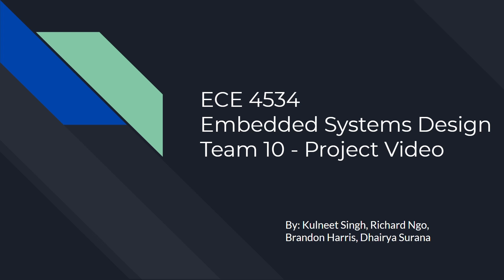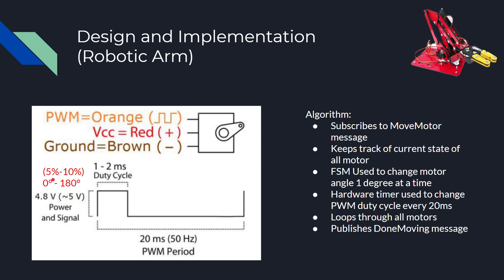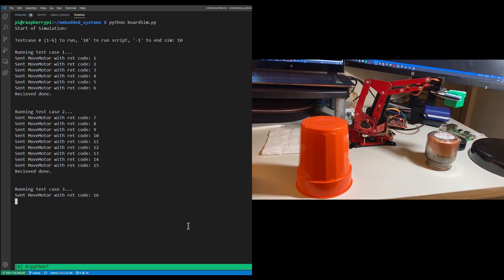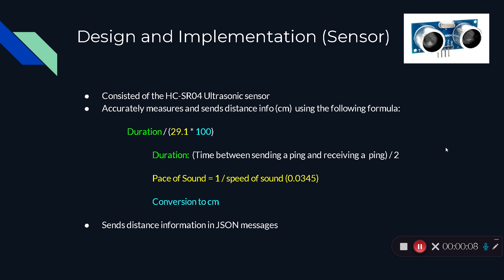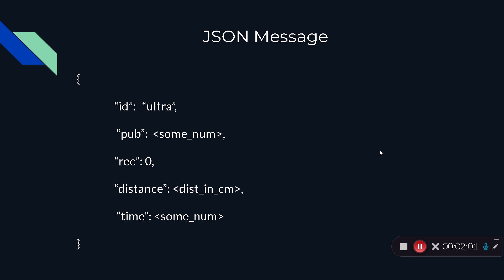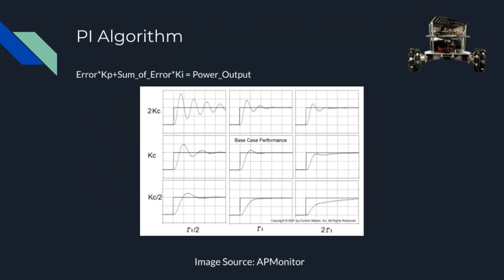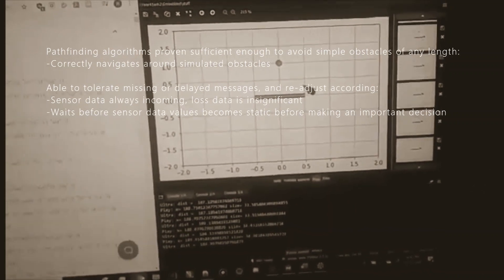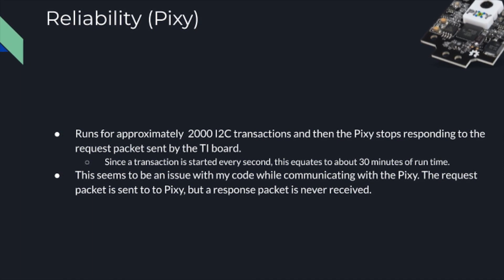ECE 4534: Embedded Systems Design - Team 10 Project Video | Spring 2020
This is the team 10 final project video for the ECE 4534: Embedded Systems Design Class for Spring of 2020.
Team Members:
Kulneet Singh
Richard Ngo
Brandon Harris
Dhairya Surana

Time Stamps

Constraints: 0:51

Arm
Reliability: 5:24
Robustness: 6:15

Ultra Sonic Sensor
Reliability: 11:16
Robustness: 11:30

PI Algorithm
Reliability: 13:12
Robustness: 13.28

Rover Pathfinding
Reliability: 13:40
Robustness: 14:01

Pixycam
Reliability: 16:39
Robustness: 17:11